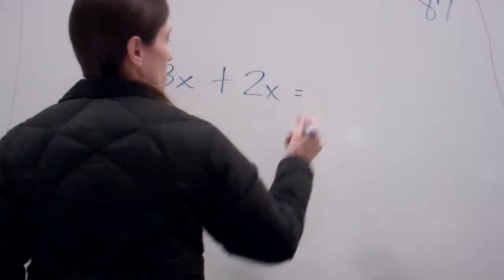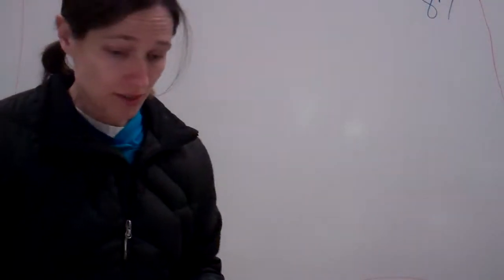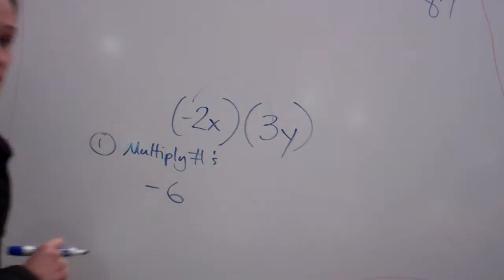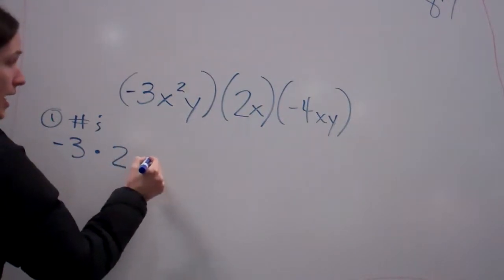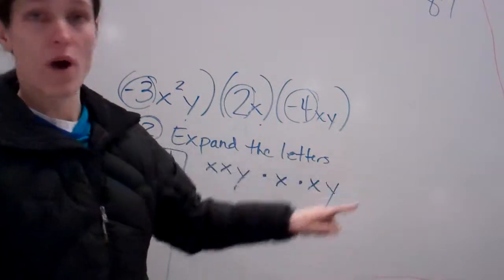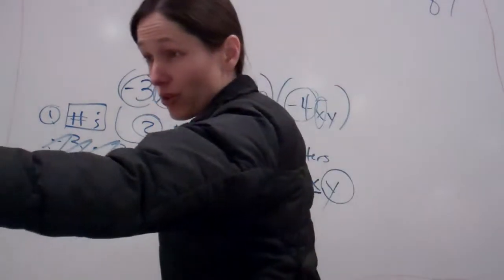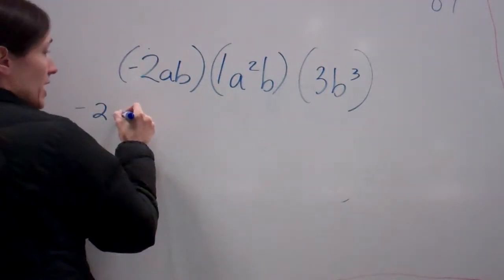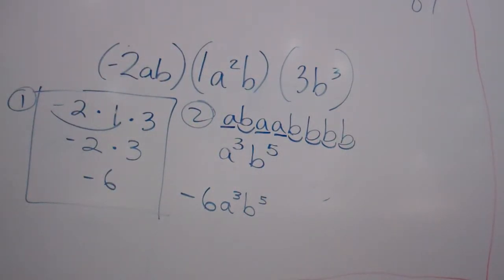7 87 - Multiplying Algebraic Terms